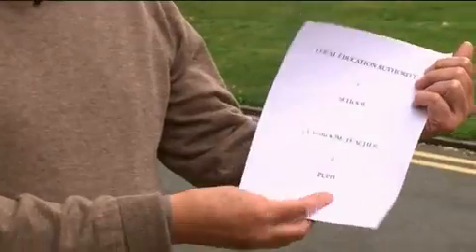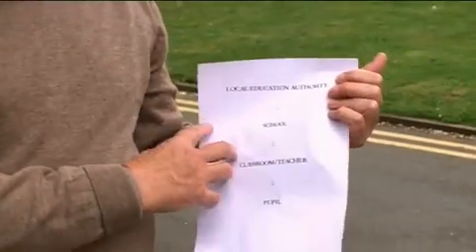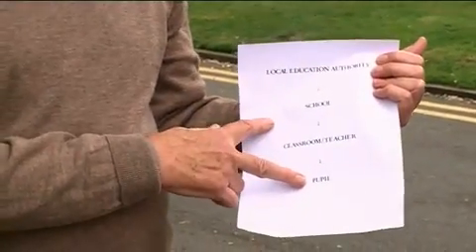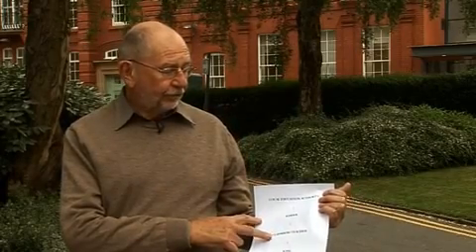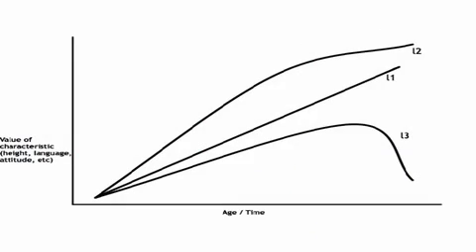Multilevel Modelling by Ian Plewis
Multilevel Modelling